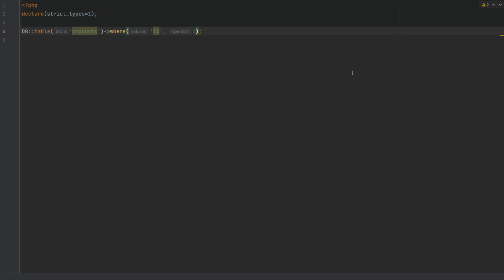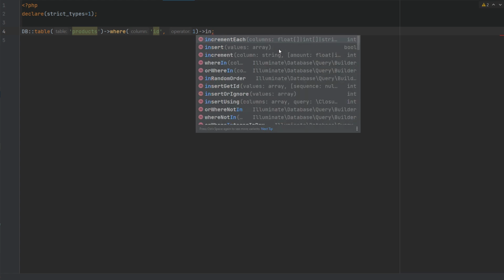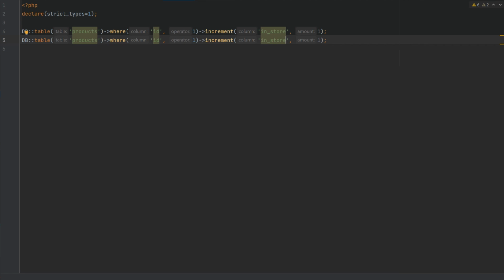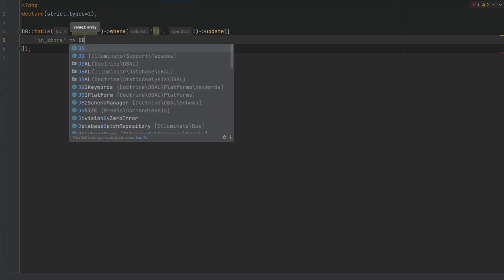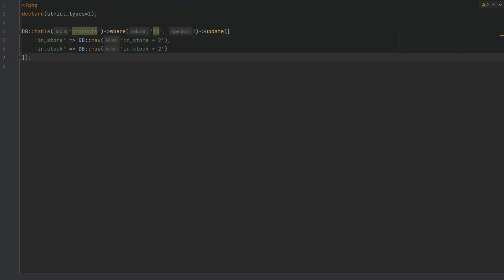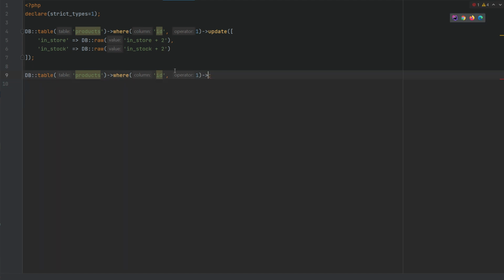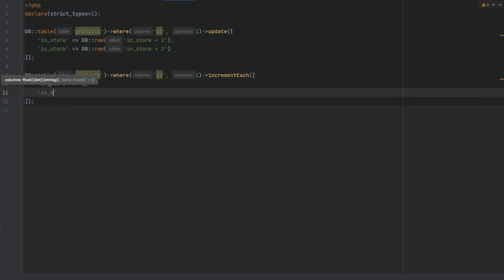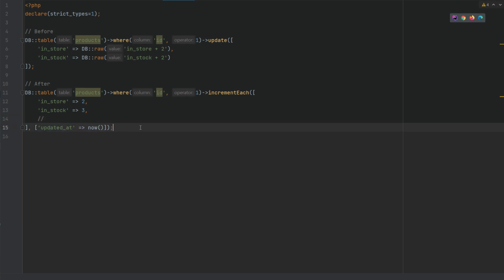What is Increment Each Method? Learn to Use it in Laravel 9.48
In this video, I'll show you how to use this new query builder method to efficiently increase values in multiple columns with a single atomic query.